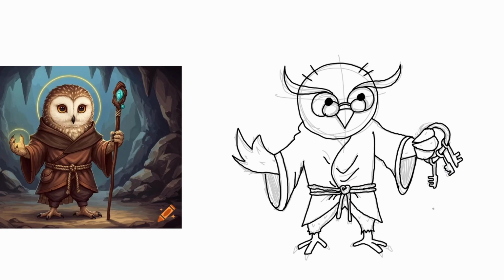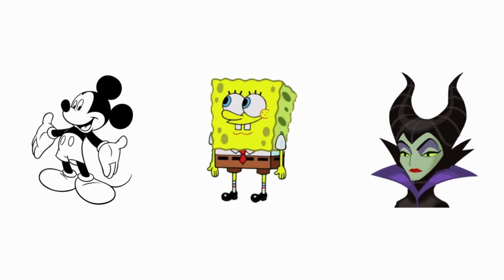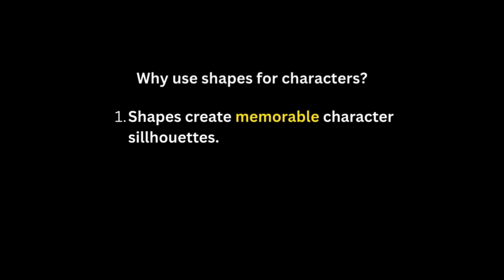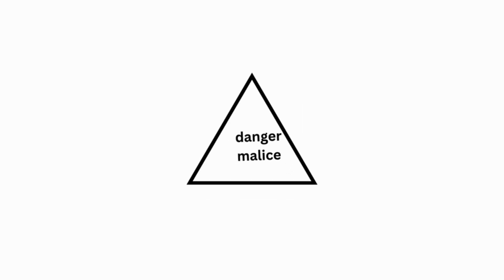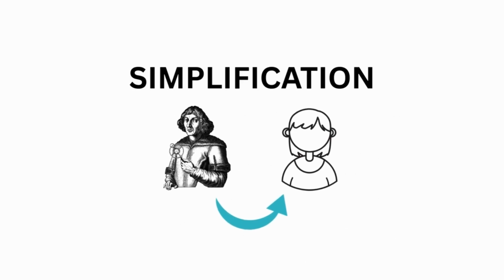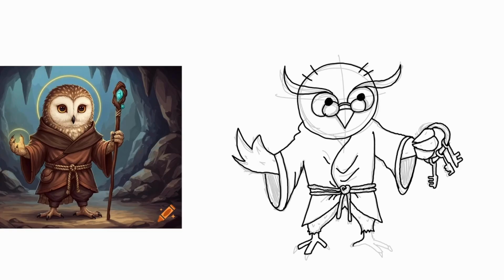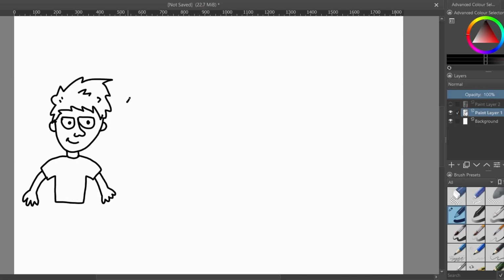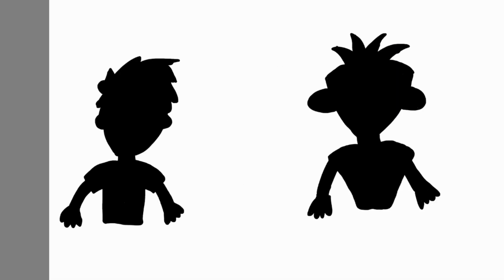Easy Character Design in 3 Steps!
By the end of this video you're going to know the basics of Character Design, including a top tier trick that will bring your characters to a professional level.

Character Design is an often misunderstood and overlooked part of visual creation. So, before you start drawing or animating, let's learn all about the three fundamentals of what makes a good character:
Shape, Simplicity, and Silhouette.

I make weekly videos to inspire your creativity and teach you how to improve your art.